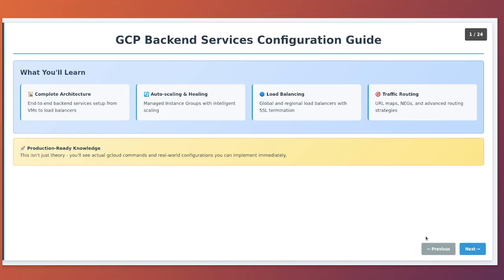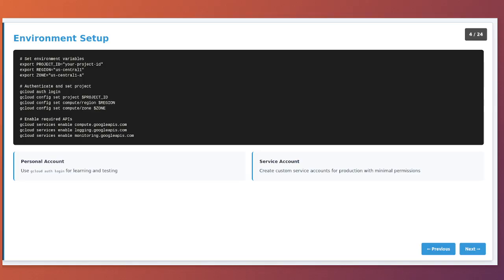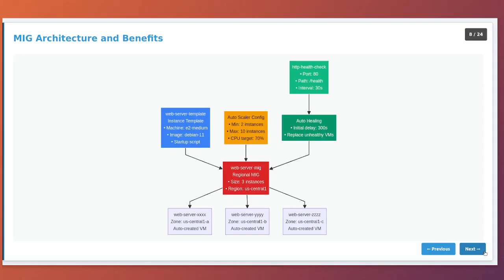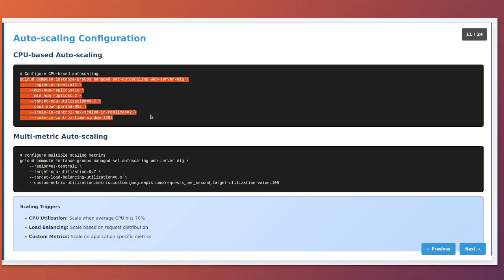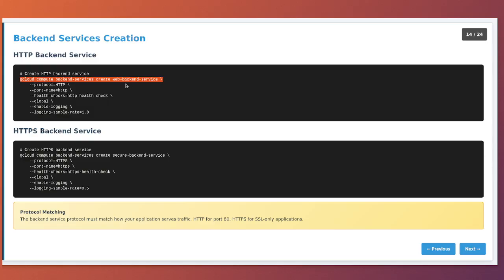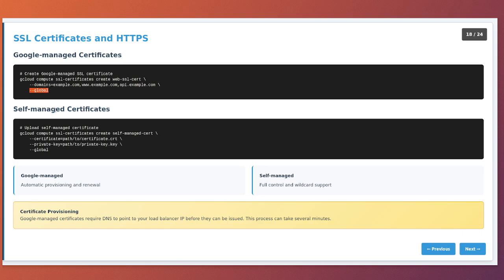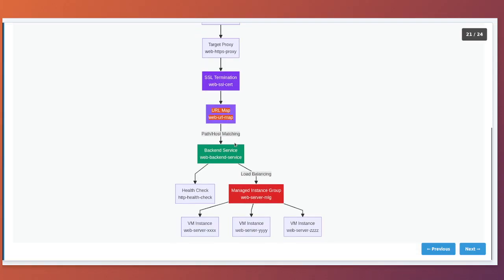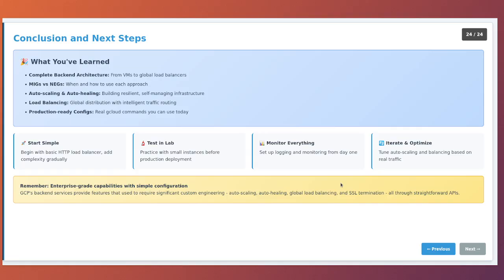GCP load balancer backend services for network specialty exam